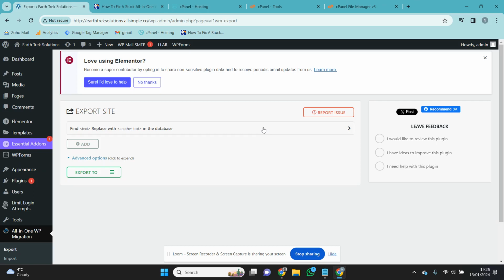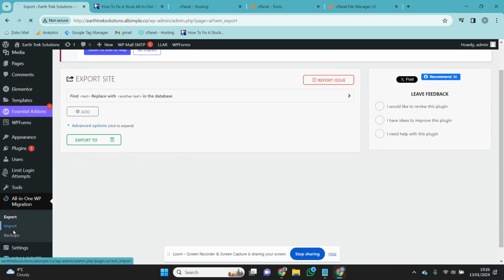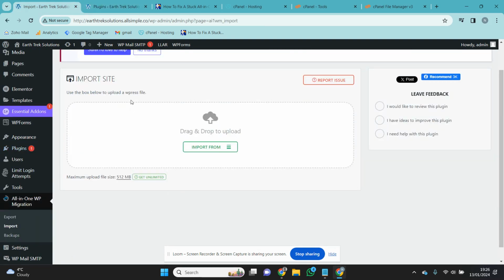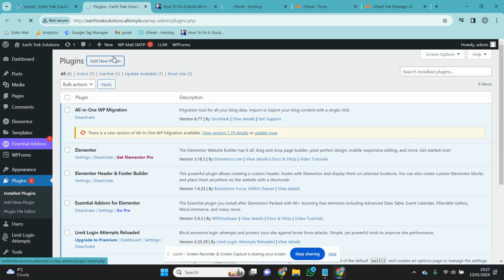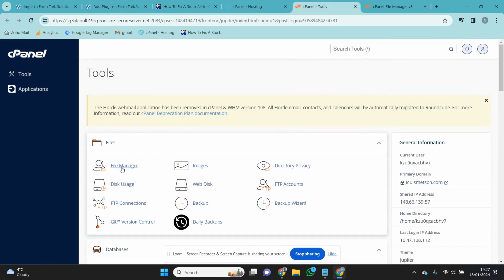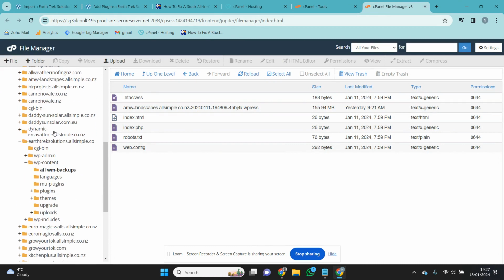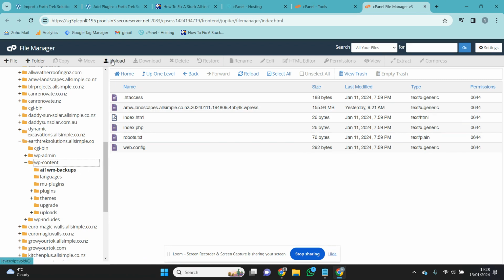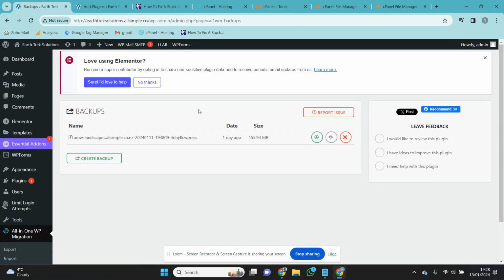2024 All In One WP Migration Import File Stuck [How To Fix Fast]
Watch this quick video on how to fix the import issues with All In One WP Migration wordpress plugin